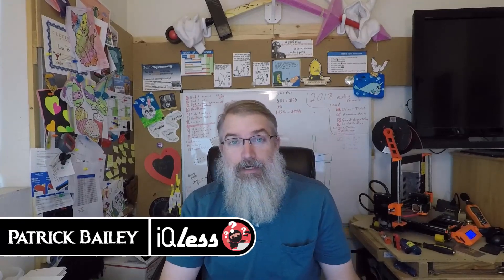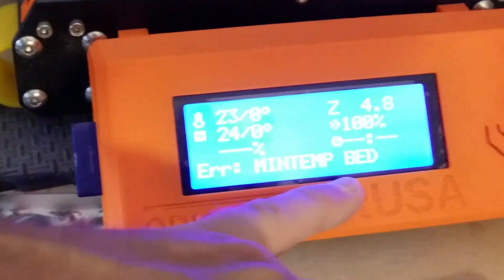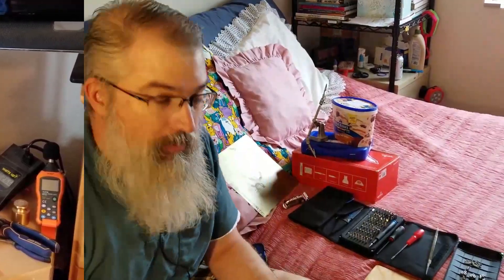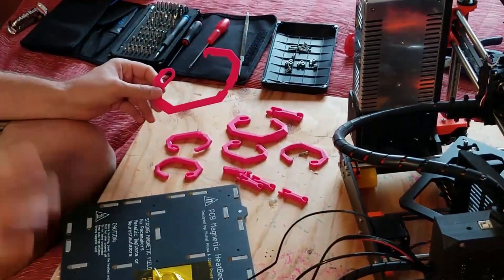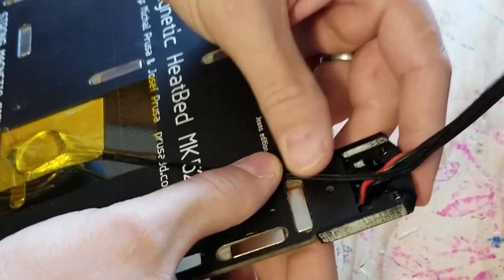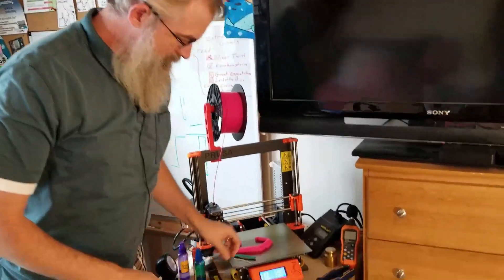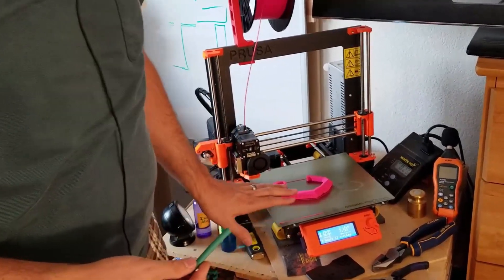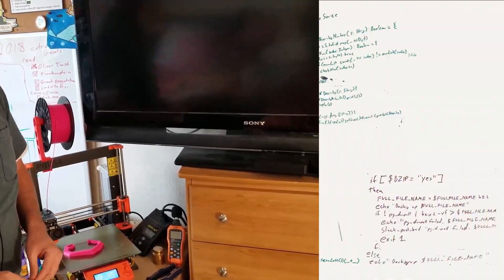Prusa Printer: Issue Err MINTEMP BED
Another Issue with my Prusa Printer, but I got it fixed :)